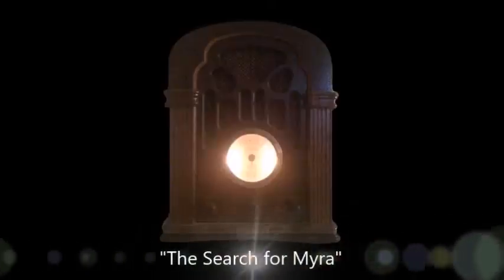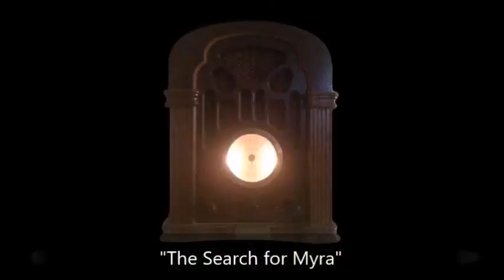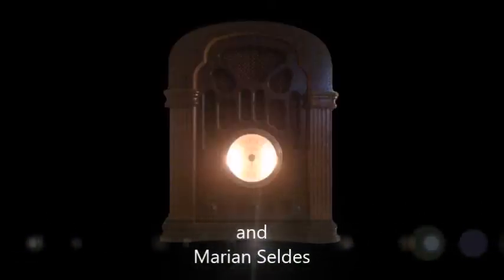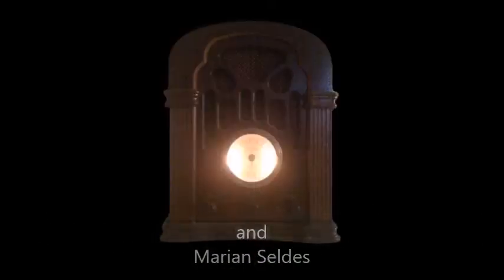CBS Radio Mystery Theater "The Search for Myra" starring Mandel Kramer and Marian Seldes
A wealthy industrialist seeks psychiatric counseling when he begins calling his wife, as well as his secretary, by a strange name.